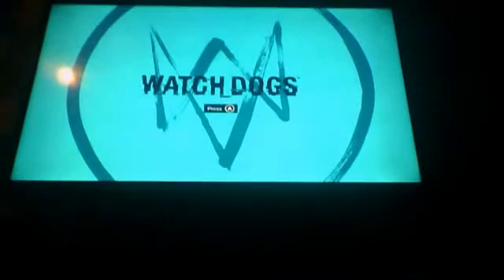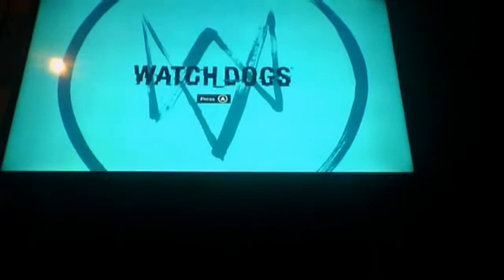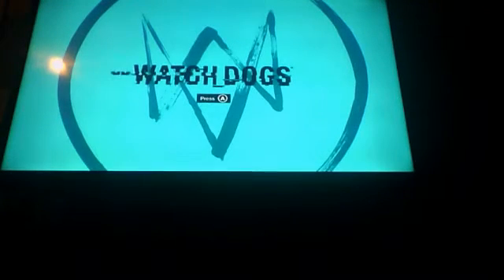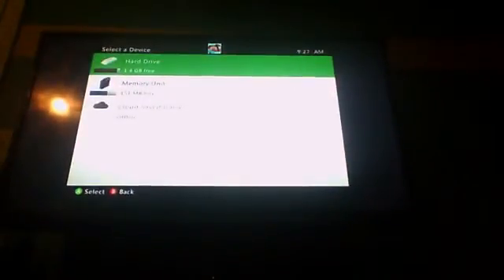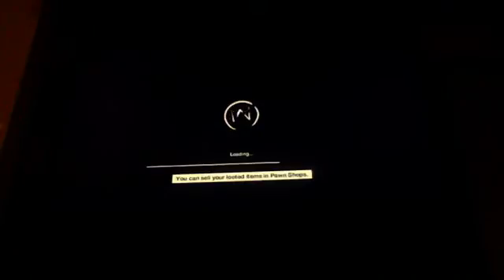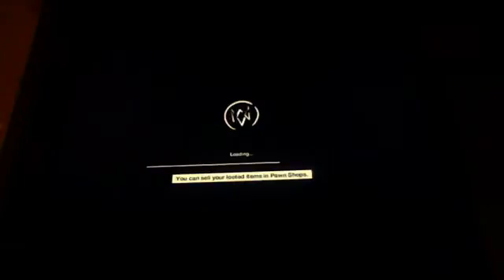wach dogs 1